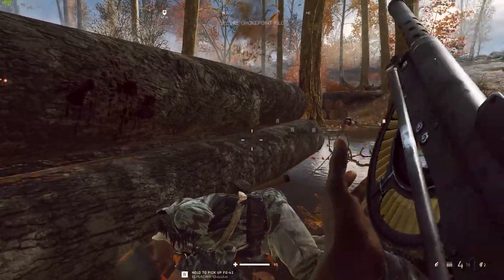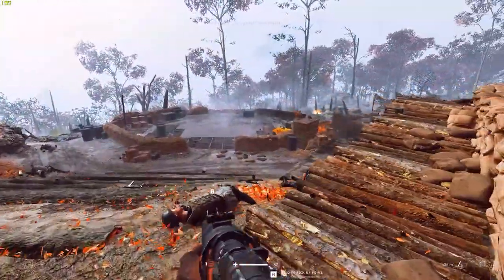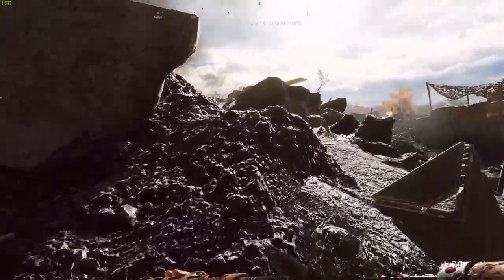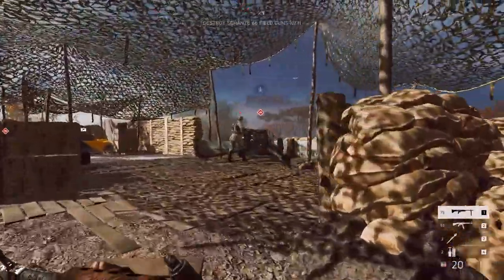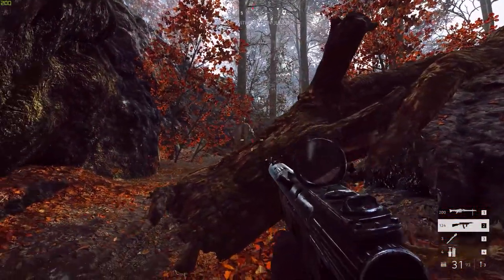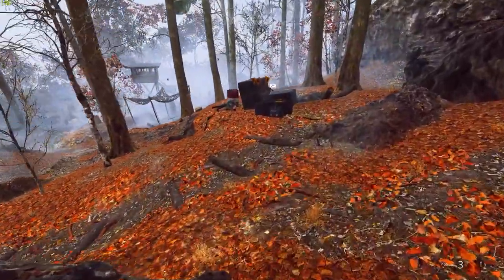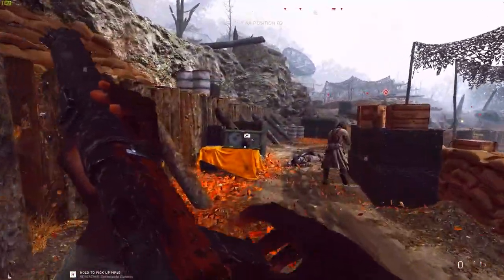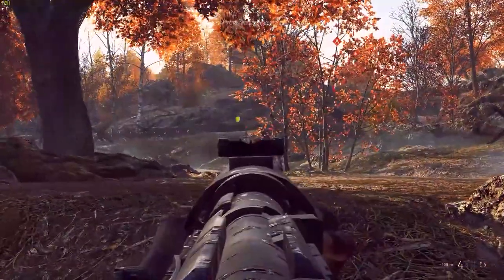THIS *MUST* BECOME A MULTIPLAYER MAP! - Battlefield 5 (Tirailleur Single Player Location)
This must become a multiplayer map... the Battlefield 5 Tirailleur single player location is an amazing setting for a map in Battlefield V with the Dragon's teeth structure and amazing color palette! I'd love to see DICE add this into BF5 in the Tides of War live service :D